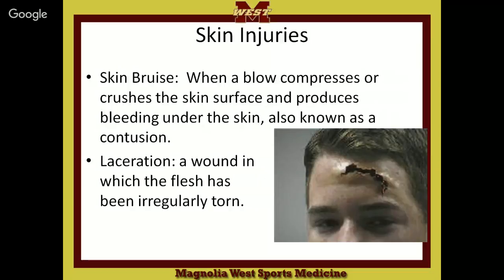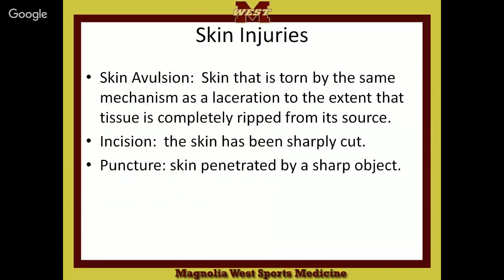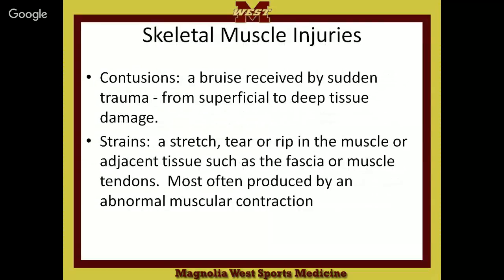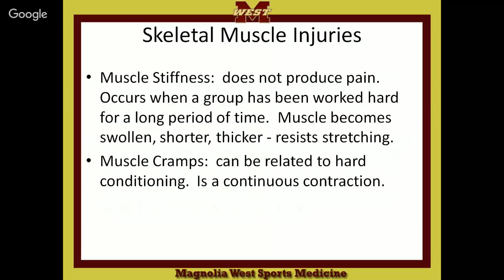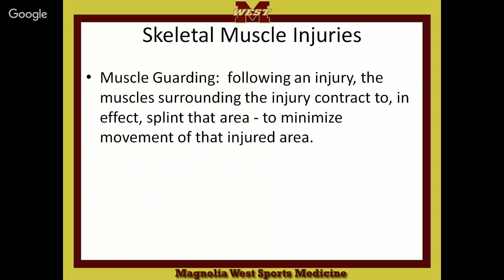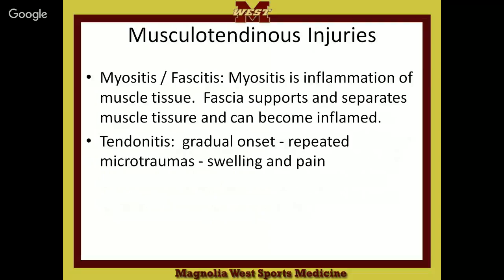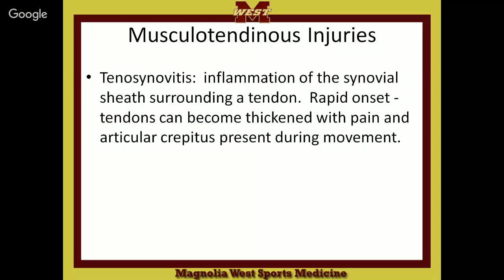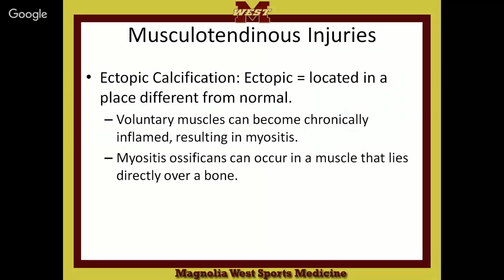Chapter 9 - 1